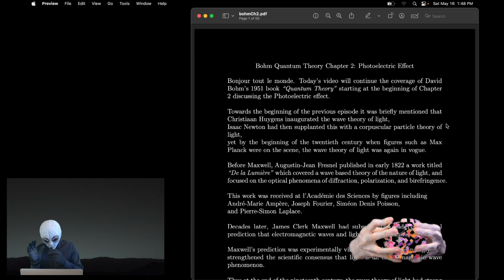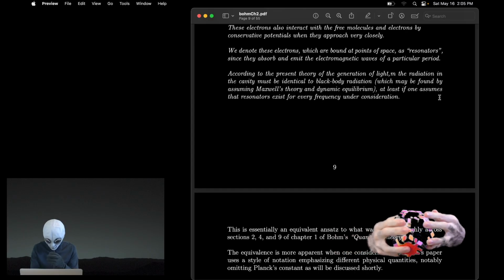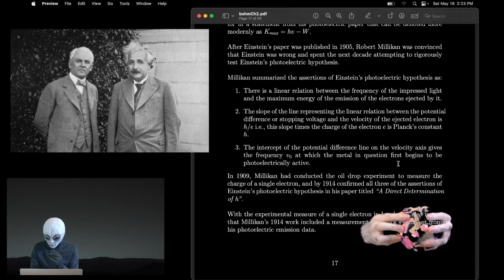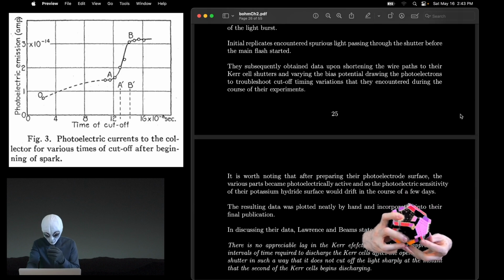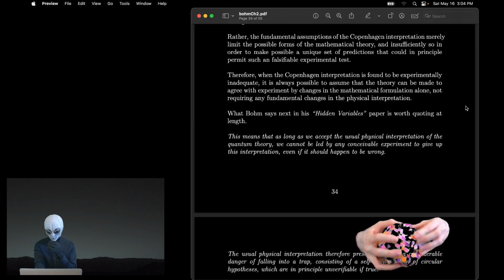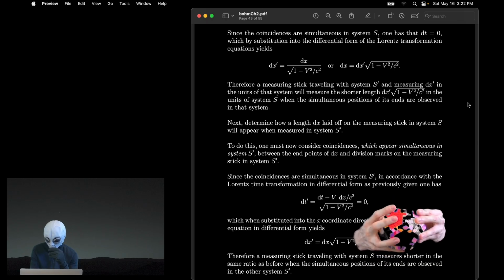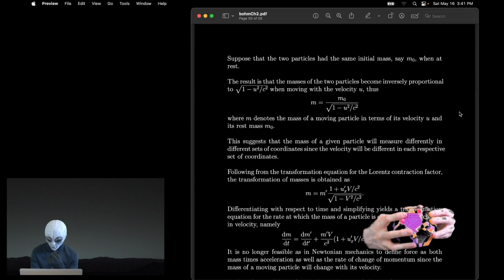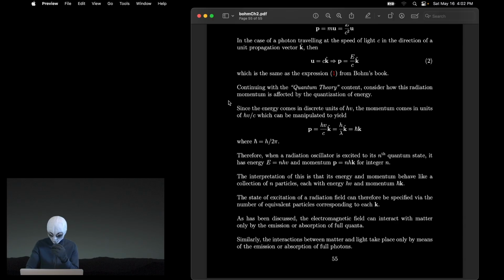Grey Alien discusses the Photoelectric Effect (+6 papers)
Read along with the transcript & refer to the sources cited in-line for all facts alleged

(A teraminx was solved on screen 2 times during this video wtf)

TIMESTAMPS
0:28 Introduction
5:34 Historical Precedent for Einstein's Photoelectric Hypothesis
9:41 Phillip Lenard's Cathode Ray Experiments
11:45 Einstein's Photoelectric Effect Paper
16:20 Einstein's Photoelectric Paper vs. Chapter 1 of Bohm's "Quantum Theory"
23:40 Einstein's Photoelectric Emission Hypothesis
27:08 Einstein's photoelectric emission hypothesis as an interpretation of Lenard's data
29:47 Robert Millikan's verification of/attempt to disprove Einstein's photoelectric hypothesis
32:16 Tenets of the Copenhagen Interpretation embodied by Black-body Radiation and the Photoelectric Effect
35:41 Black-body Radiation under the Copenhagen Interpretation
37:22 The Photoelectric Effect under the Copenhagen Interpretation
40:52 Timing of the Photoelectric Effect
40:52 "The Element of Time in the Photoelectric Effect" by Lawrence and Beams (1928)
49:03 "Absolute Timing of the Photoelectric Effect" by Ossiander and Riemensberger (2018)
53:45 Bohm's "Hidden Variables" Interpretation of Quantum Theory
1:00:45 Derivation of the momentum of a photon
1:00:45 Bohm's derivation from "Quantum Theory"
1:03:14 Relativistic derivation of the momentum of a photon
1:03:14 Special Relativity
1:04:58 Foundations of Special Relativity
1:05:25 Lorentz Transformation Equations for Position
1:12:00 Differential form of the Lorentz Transformation Equations for neighboring events; Lorentz Contraction and Time Dilation
1:18:08 The Lorentz Transformation Equations for Velocity
1:21:55 Transformation Equation for the Lorentz Contraction Factor
1:22:38 The Lorentz Transformation Equations for Acceleration
1:24:24 Relativistic Conservation of Mass and Momentum for an Elastic Collision
1:30:01 Relativistic Force, Work, and Energy
1:34:29 Einstein's Mass-Energy Equivalence
1:41:16 Relativistic Momentum of a Photon
1:41:59 Quantization of Photon Energy